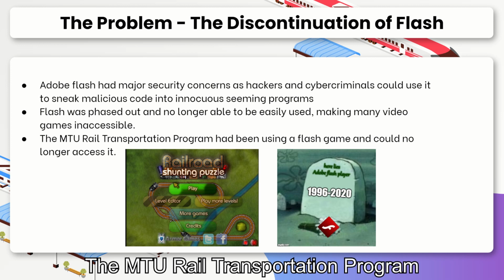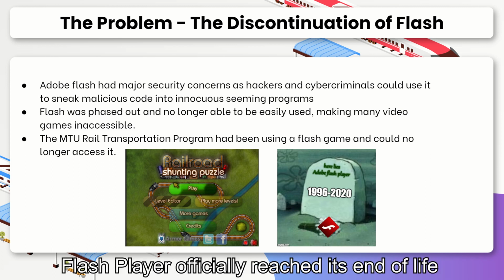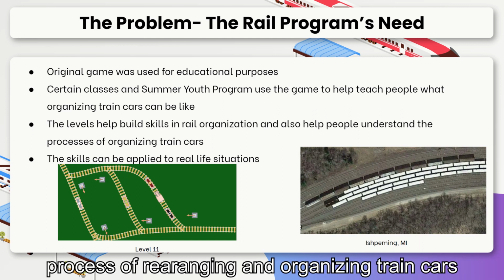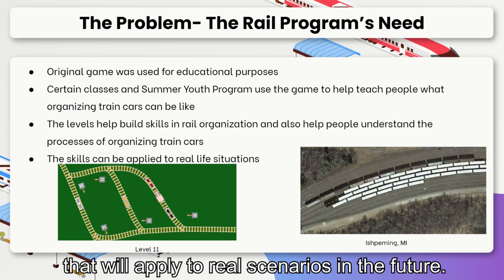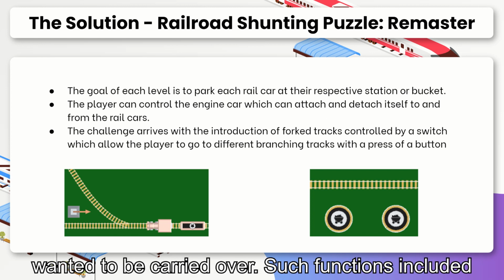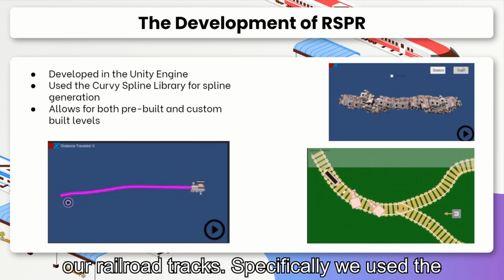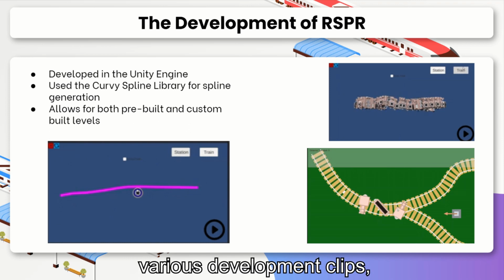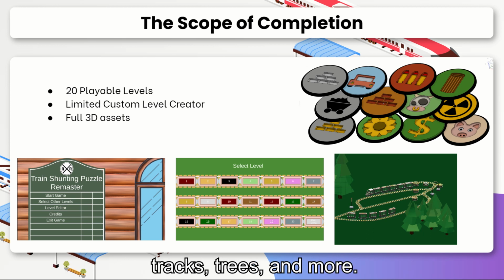116. Husky Game Development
Project Overview: Railyards have never seemed so hectic in Train Shunting Puzzle Remaster. Take control of your train and navigate various cars to their destination on time. It takes care and skill to organize your cars as efficiently as possible. Flip track switches to access different tracks, connect and disconnect your cars to reorganize your railyard, and get each car to their specific destination on time in this top-down puzzle game.

Team Leaders:  Max Jorgensen, Computer Science
 Brendan Griffith, Computer Science

Advisor: Scott Kuhl, Computer Science

Background:   Husky Game Development (HGD) is a student-run Enterprise focused on developing video games. This semester, HGD has 15 sub teams working on different game projects. Students experience a full game development cycle including ideation, design, playtesting, and releasing a final product. HGD uses a diverse set of tools and engines. Our games target a variety of platforms including desktop, web, mobile, and an on-campus arcade cabinet.